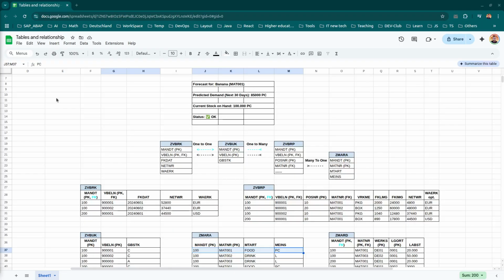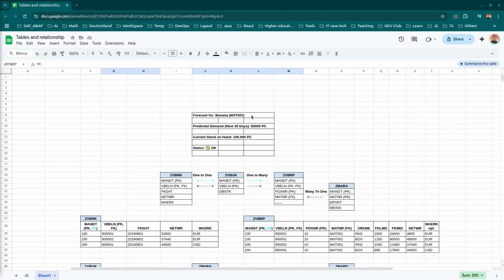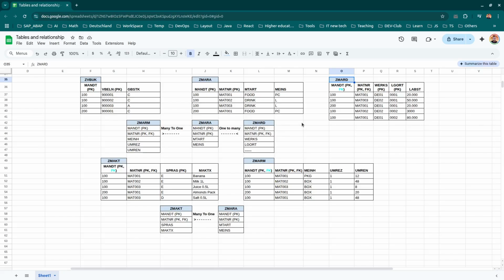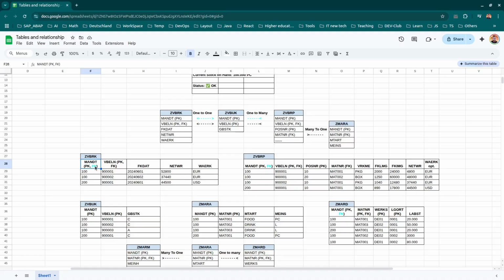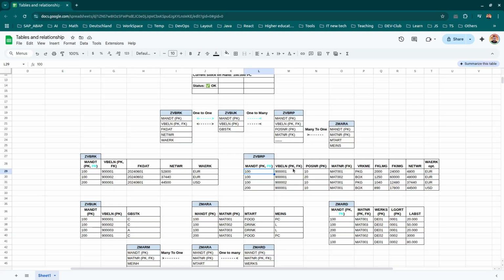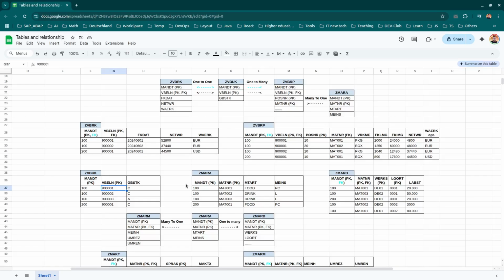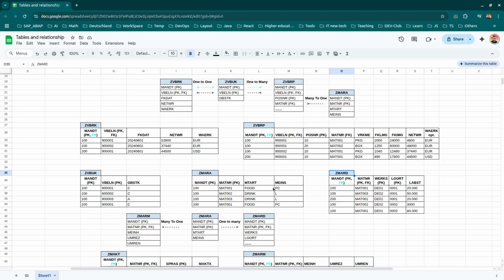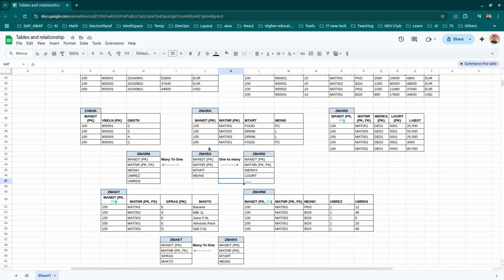Our AI App Blueprint: How Primary & Foreign Keys Work in a Real Project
Before you can build any great application—whether in Python, Java, or SAP—you need to understand how to structure your data. The secret to clean, efficient code lies in the database design and the relationships between your tables.

In this video, we use the blueprint for our real-world AI Forecasting App to give you a masterclass in data modeling. We explain the most important concepts—Primary Keys, Foreign Keys, and table relationships (like One-to-Many)—not with boring theory, but by telling a story and showing you how they work in a real enterprise project connecting SAP and Python.

✅ In this video, you will learn:
- The fundamentals of database design: Primary Keys & Foreign Keys.
- How table relationships (One-to-Many, One-to-One) work in practice.
- The importance of a solid data model before you start coding.
- A step-by-step walkthrough of a real data flow in an enterprise system.
- How these core concepts apply in a real project using SAP and Python.

This is the perfect tutorial for computer science students, junior developers, or anyone who wants to go from writing simple scripts to building professional-grade applications.